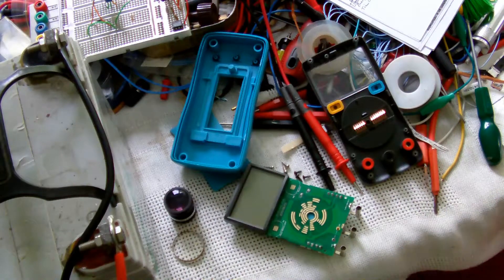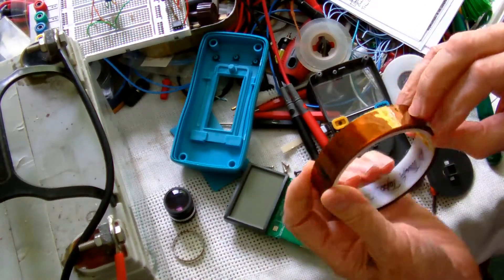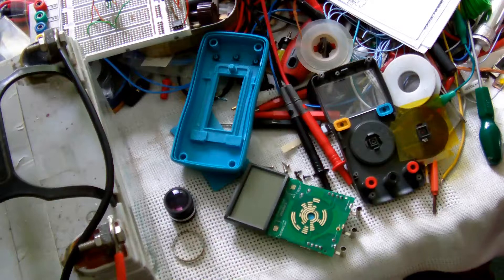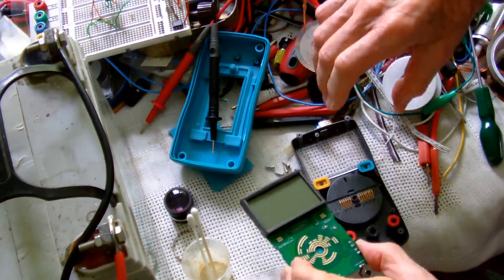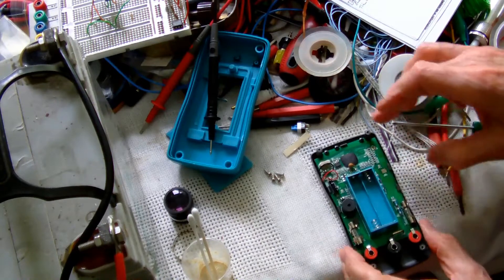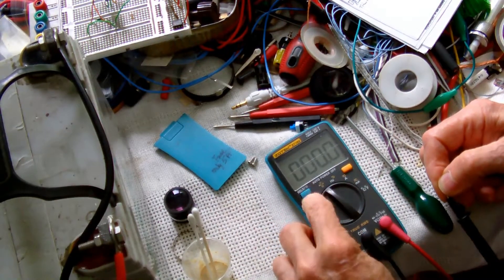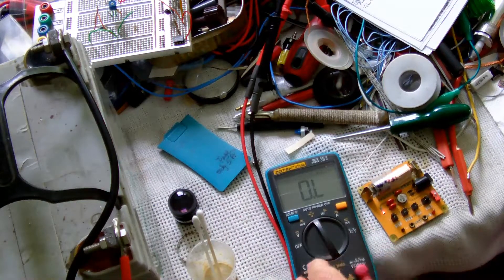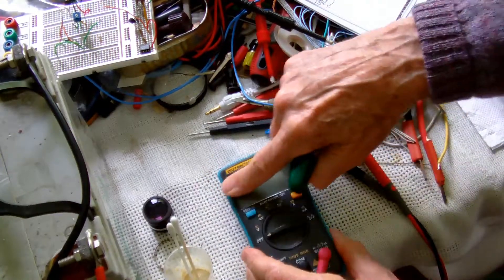Repair Multimeter mini, Aneng, Zotek and similar units.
Repairs shown on these handheld multimeters which can become inconsistent in their readings with age and use -
The main rotary switch and the plastic windows to the display are shown in repair -
These are NOT repairs to the electronics which have been no problem over the years on my three meters.
I think electronic repair is probably difficult and not worth doing as the meters are inexpensive
anyway and any calibration probably done in software at the factory.  The mini fuses I have bodge repaired on occasion! C+